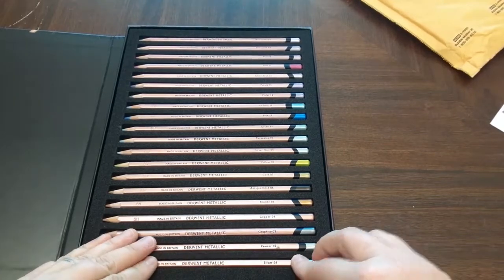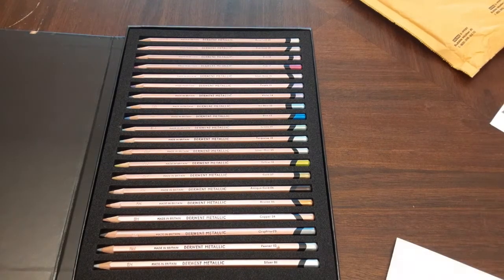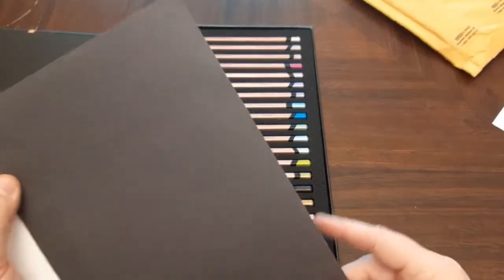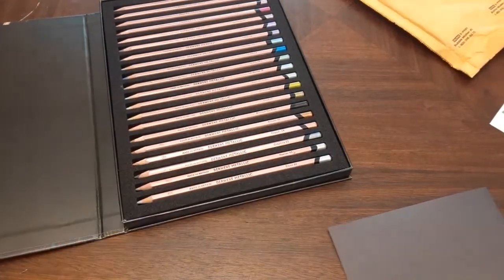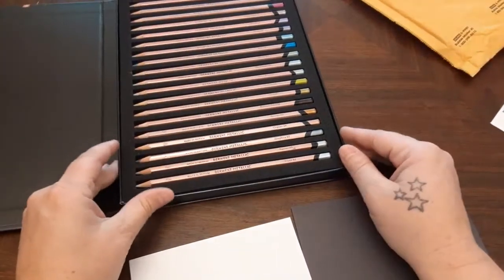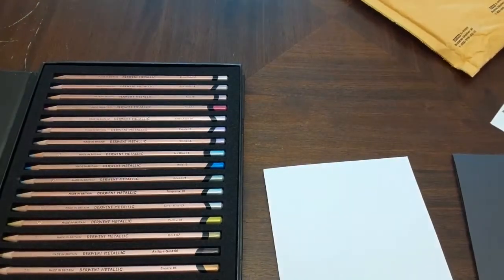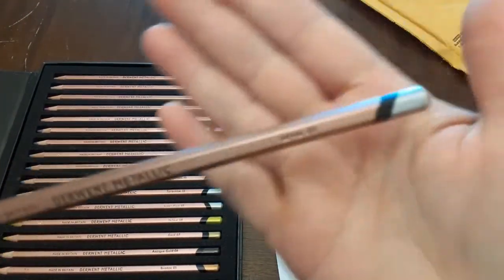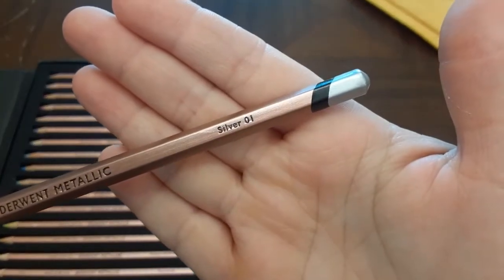Let's Swatch Derwent Metallic Pencils ✏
Amanda's Joy of Coloring

Derwent Metallic 20th Anniversary...

 come back soon.